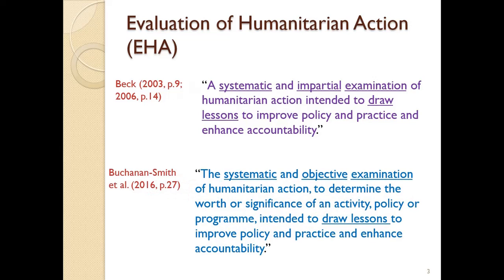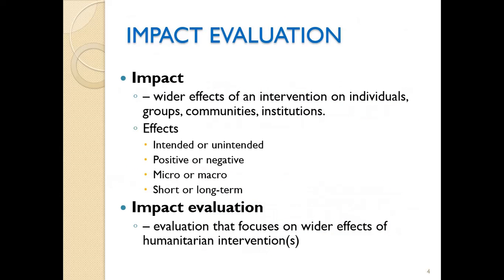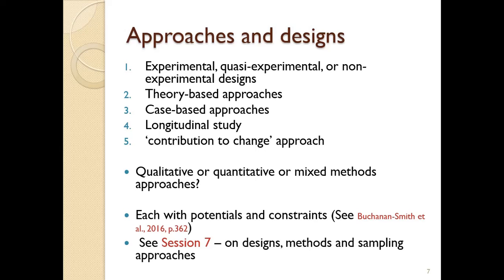Humanitarian impact evaluation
Discussion about:
Impact in EHA
Importance of impact EHA
Planning impact evaluation
Approaches and designs for impact evaluation